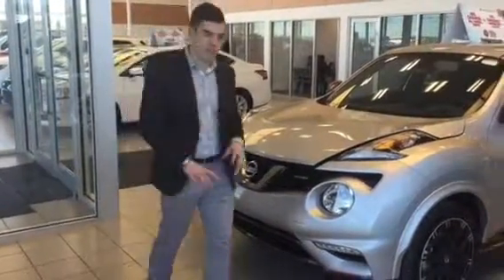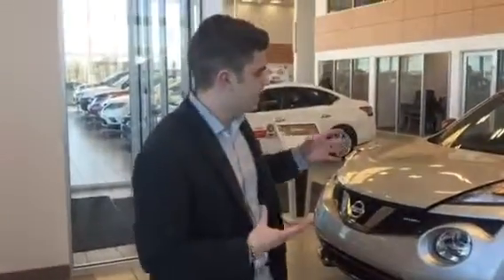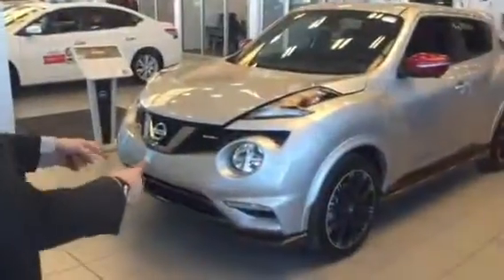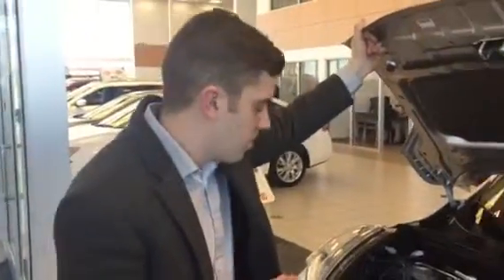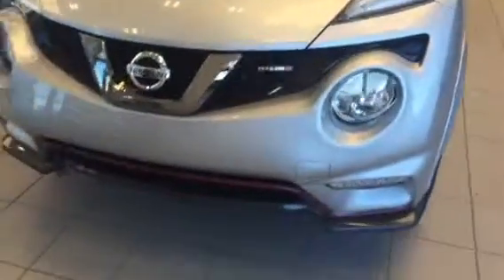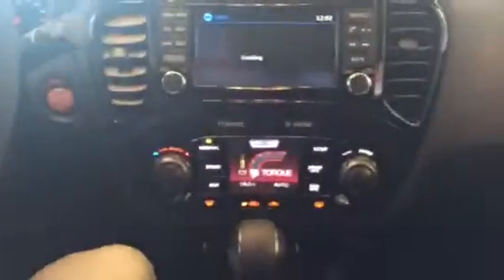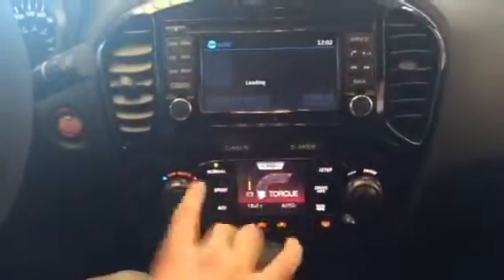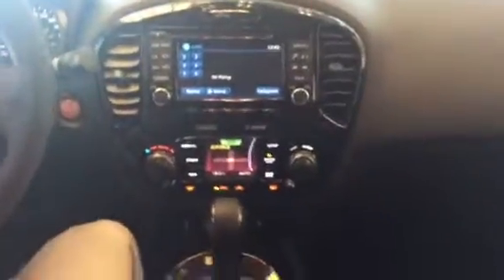Josh here is the look at the juke for you!